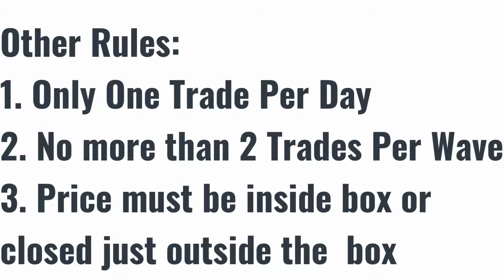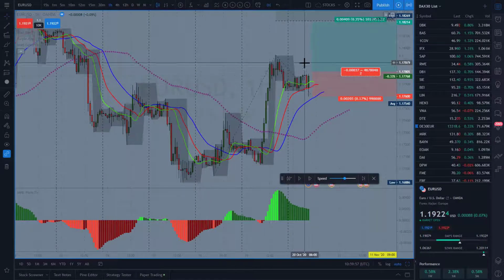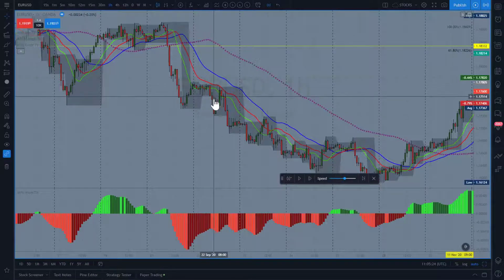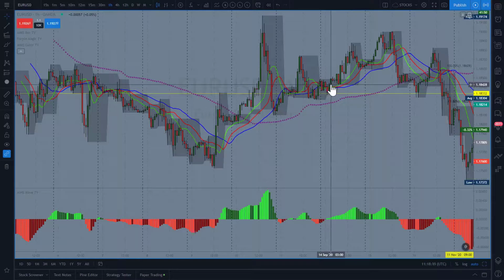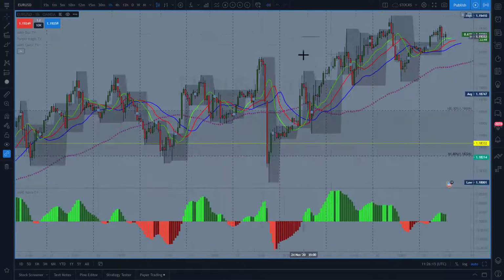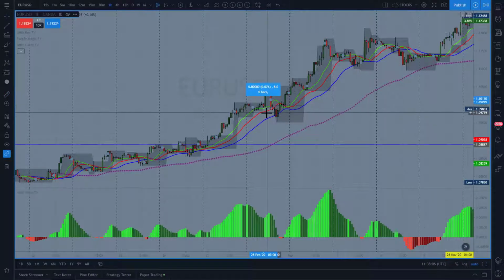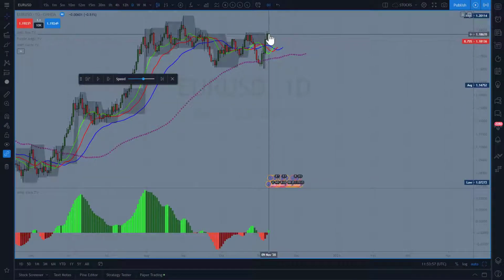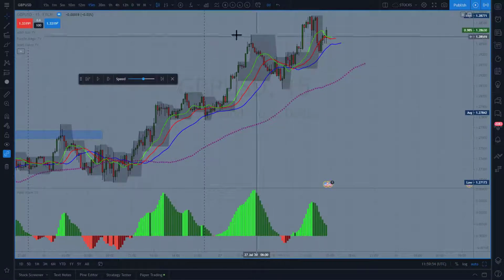How to Trade The EUR/USD | 100% Growth Year 2020 | ep # 36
1. AIMS Quick-Start & Orientation — the whole method in one sitting
2. The Master Trading Plan & Routine — what you do before the market opens
3. Mindset & Emotional Mastery — why you break your own rules, and how to stop
4. The Disciplined Trader Framework — turning the plan into a habit
5. Setup 1 Trend Following Strategy — the core setup, start to finish
6. Stock & Equities Trading Playbook
7. The Banana Strategy Masterclass
8. Elliott Waves & Structural Momentum — waves without the guesswork
9. DAX40 Index Day Trading Playbook
10. The LOBOT Breakout Algorithm
11. The Waltz-Seed Entry Method

━━ LINKS ━━
Documentation: docs.itradeaims.net